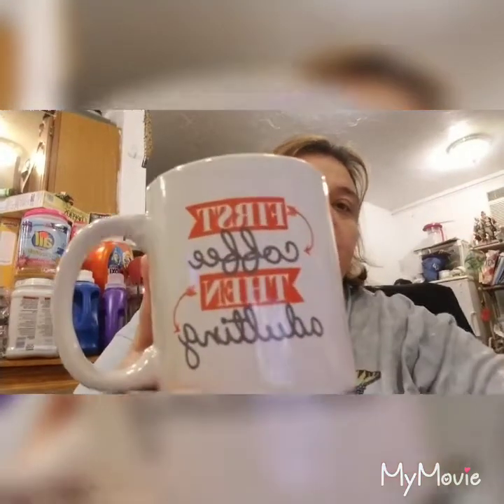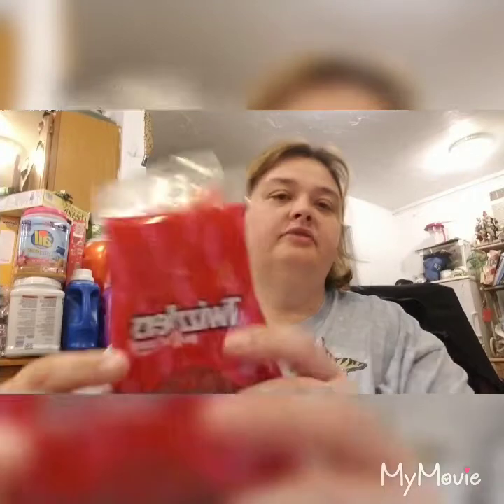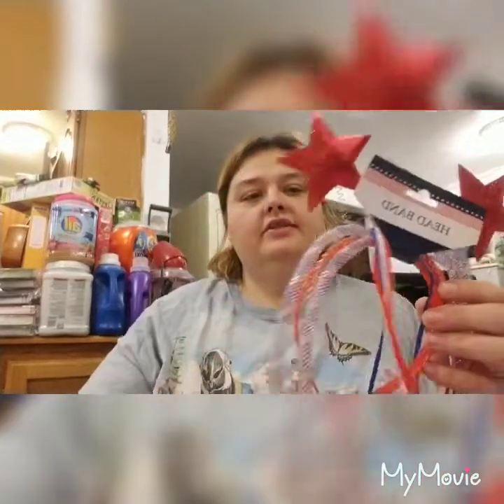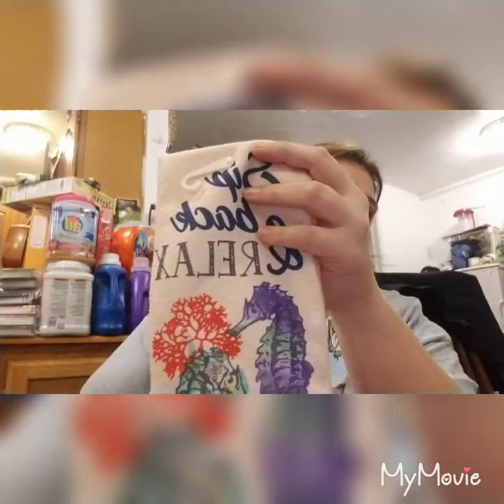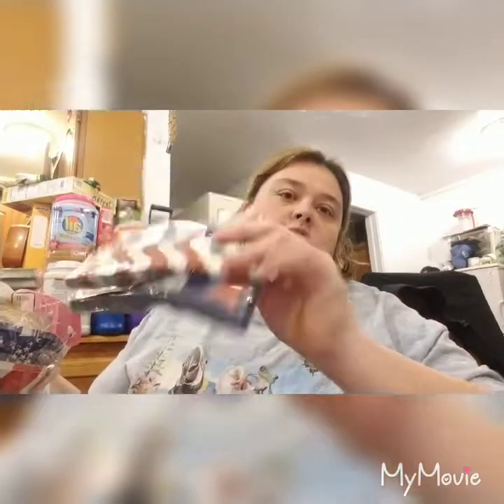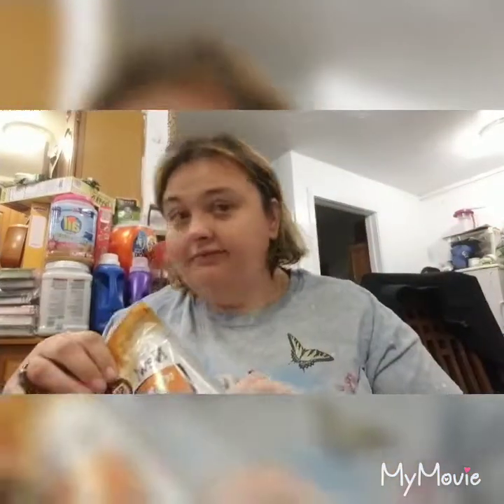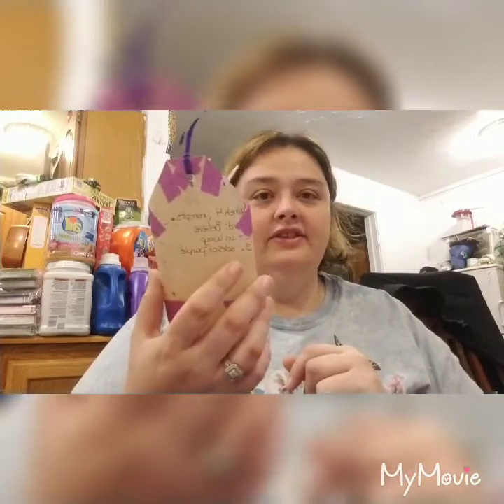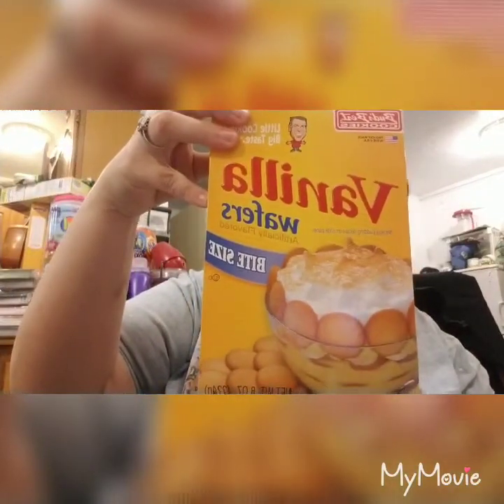Dollar tree haul/ Tag week 4 of #52 week challenge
Sabrina Collins
Auburn,Indiana 46706